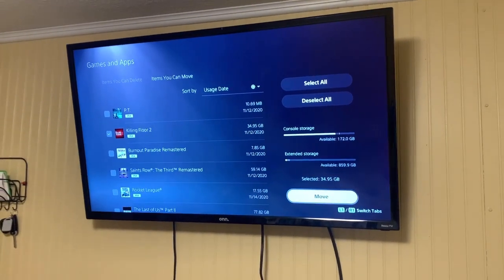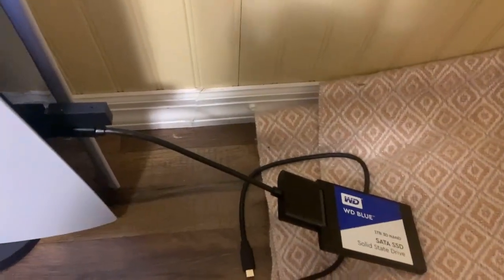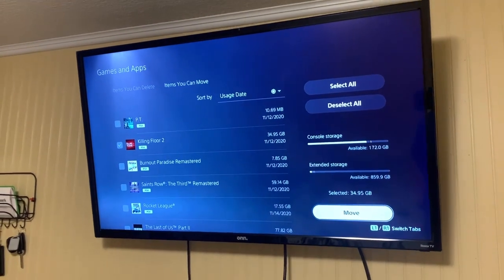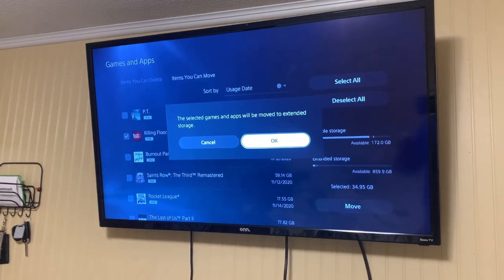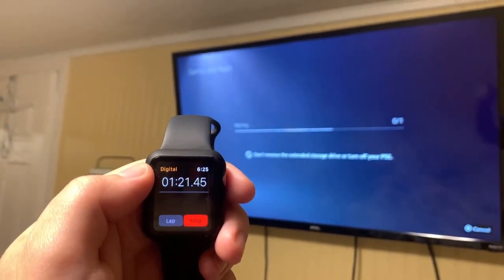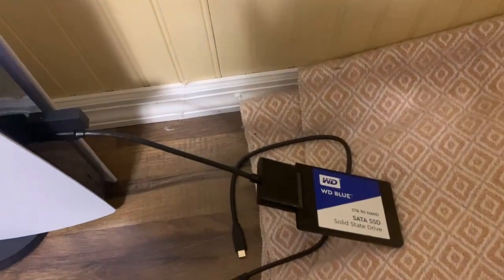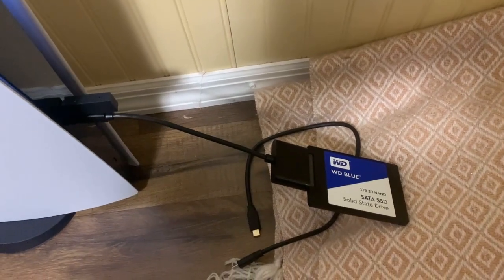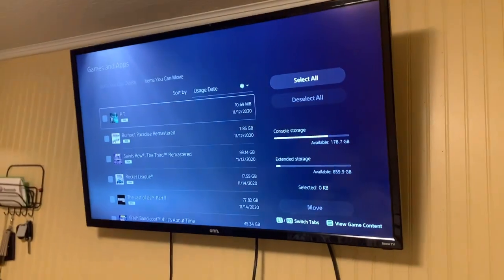PS5 Transfer Speed Test + External SSD Options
Showcasing the transfer speeds for an external SSD on PS5. Given how fast it is, this might be an affordable option for expandable storage since the M.2 internal expansion will most likely cost over $200.

Once the PS5 is updated to allow “cold storage” for PS5 games on external hard drives, this will become extremely useful and more practical than re-downloading games.

Links to the adapter and SSD seen below:

SATA to USB C Adapter

WD Blue 1TB SATA SSD (Requires Adapter)

Samsung T7 Portable SSD (Twice as fast specs compared to SSD shown in the video)

Sandisk SATA SSD (Requires Adapter)

Samsung EVO SATA SSD (Requires Adapter)